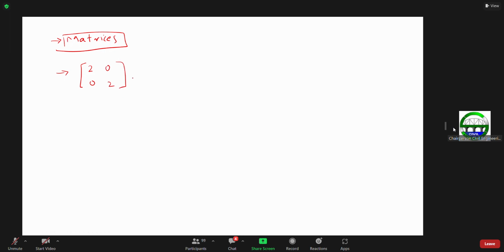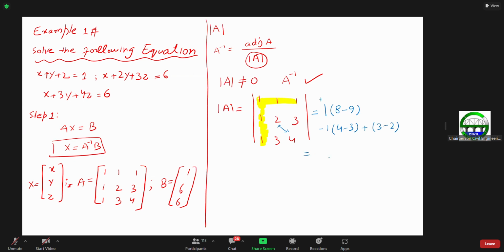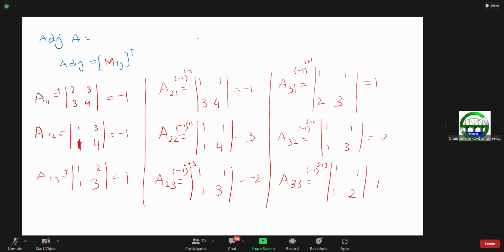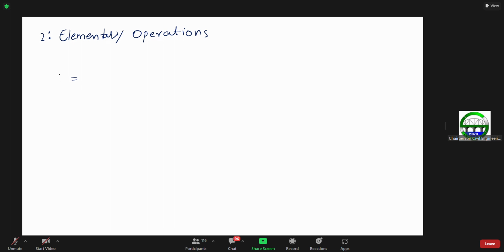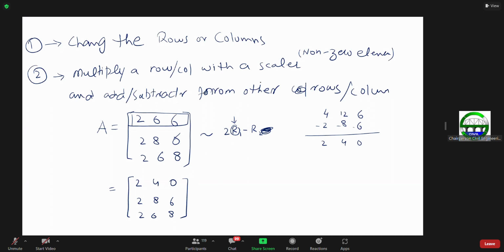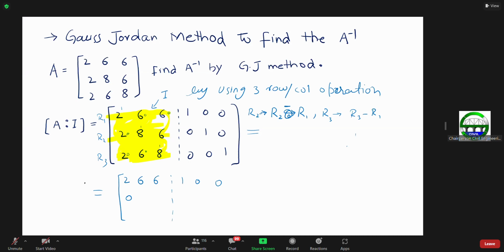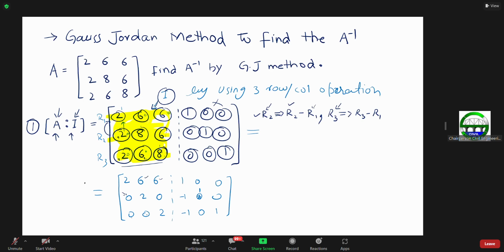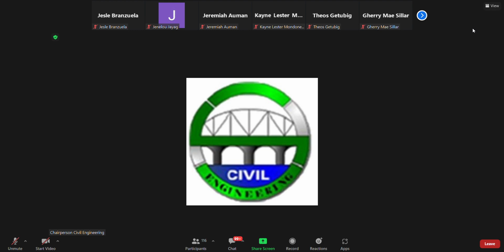Feb. 10, 2023 - Numerical Solutions to CE Problems Lecture